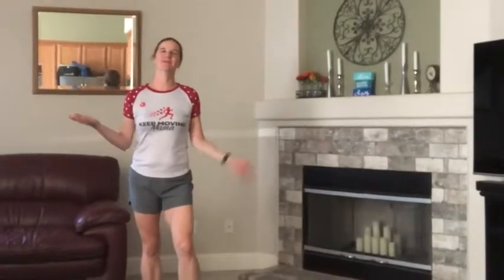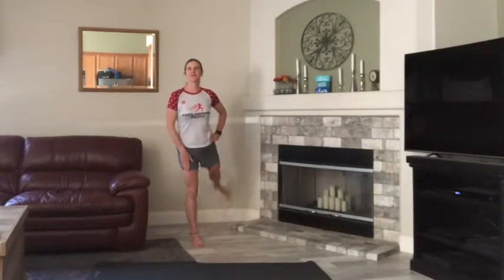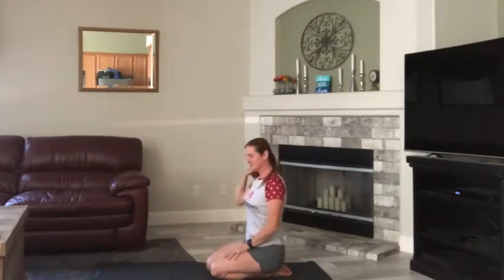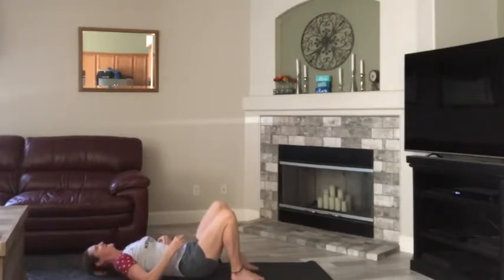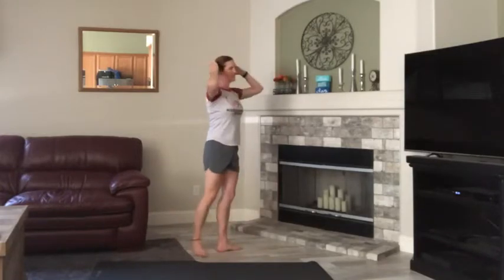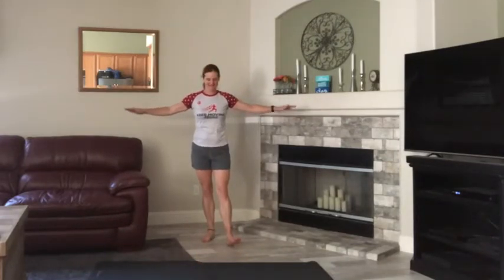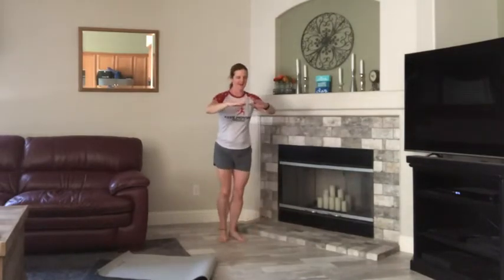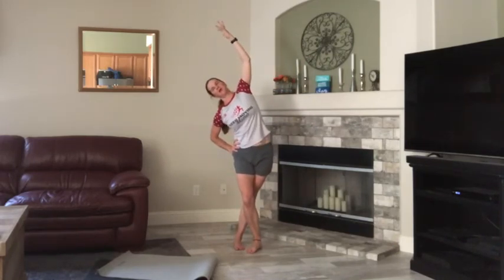Strength 4 2021 KMM Online Fit Team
Multi tasking workout for sure. These mini sets are quick workouts you can do while watching tv, on a break at work, you name it! No gear and a teeny bit of space.